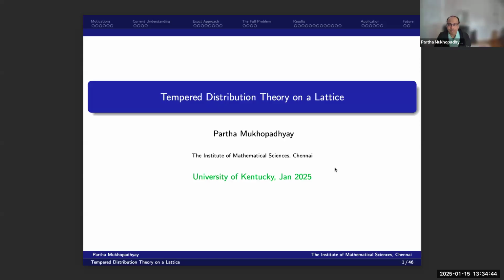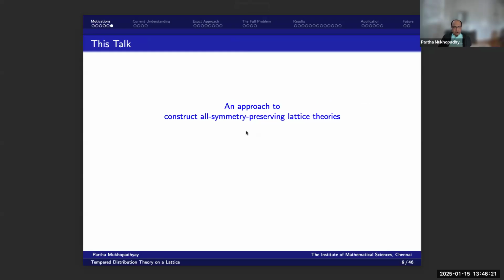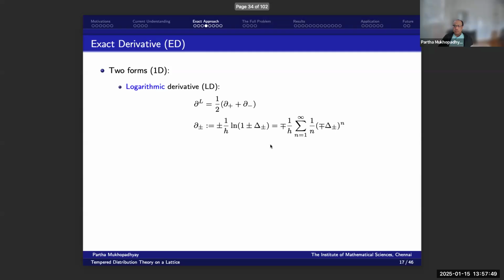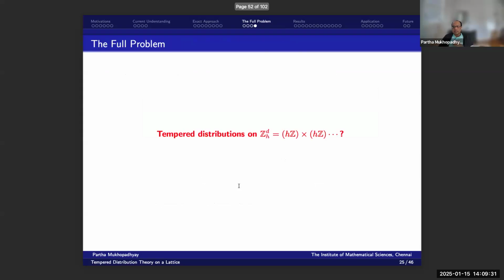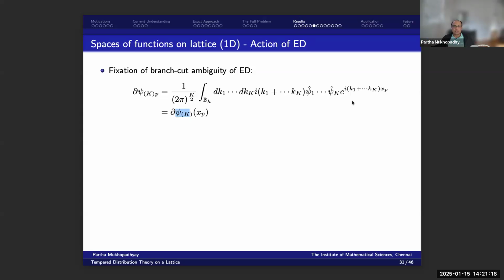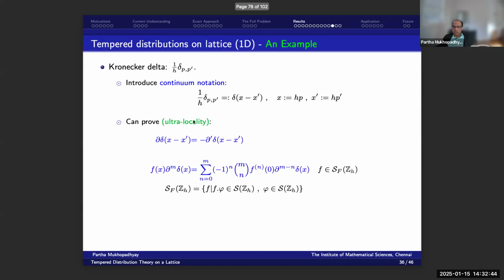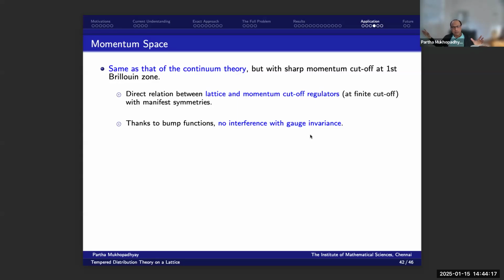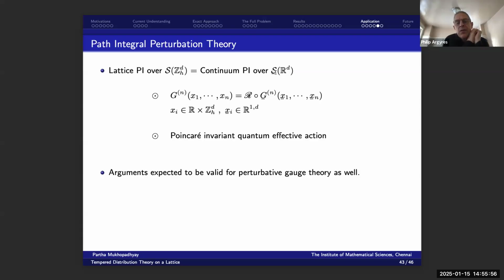Tempered Distribution Theory on a Lattice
This is an online seminar I presented at the Department of Physics & Astronomy, University of Kentucky, on January 15, 2025.

The mathematics underlying Noether’s theorem in classical field theory relies on tempered distributions, a framework developed by Laurent Schwartz. This formalism systematically handles Dirac delta functions (which naturally arise from fundamental Poisson brackets) and their derivatives. Importantly, tempered distribution theory extends the definition of derivatives to objects that are not classical functions - such as the Dirac delta - where the usual limit-based definition breaks down.

As argued in the paper below, symmetries can, in fact, be preserved on a lattice - if one uses a discrete derivative that satisfies the same calculus rules as in the continuum:

This talk reviews finding of two such discrete derivatives, collectively referred to as exact derivatives, and the development of the associated lattice version of tempered distribution theory. This framework shows that the resulting discrete calculus is mathematically identical to its continuum counterpart.

Using these exact derivatives to construct lattice field theories makes it possible to preserve the full Poincaré symmetry - alongside gauge symmetry - directly on the lattice. Most of this work is ongoing and yet to be published.

Chapters:
0:00 Introduction
1:11 Motivation
13:08 Current Understanding
18:41 Exact Approach
30:53 The Full Problem
36:36 Results
1:06:40 Application
1:13:30 Future
1:15:26 Q&A